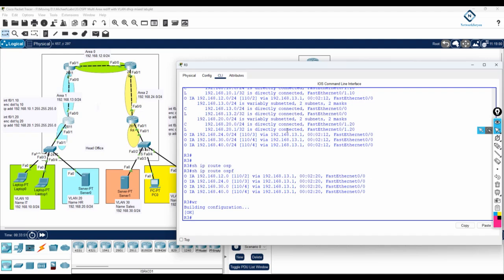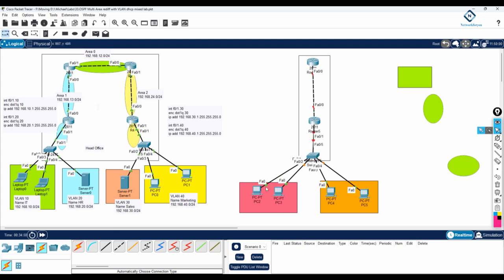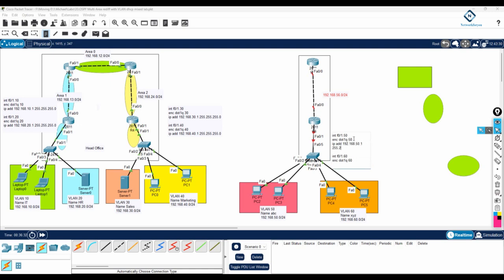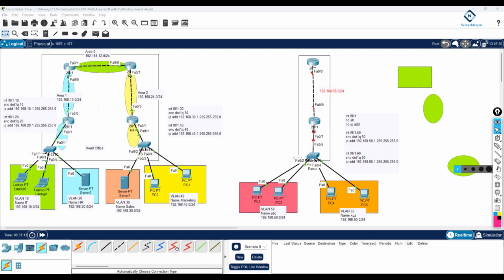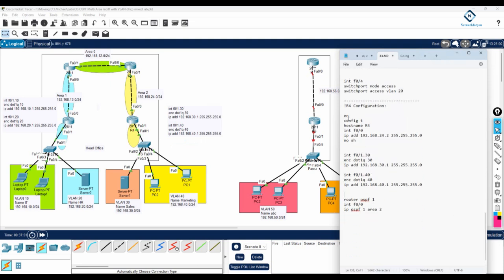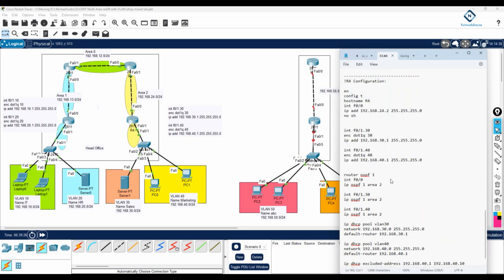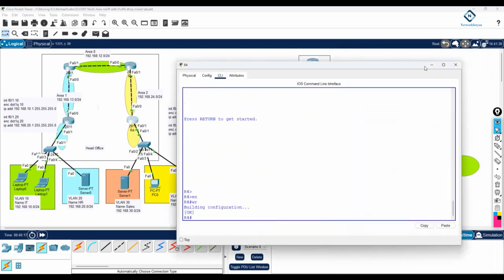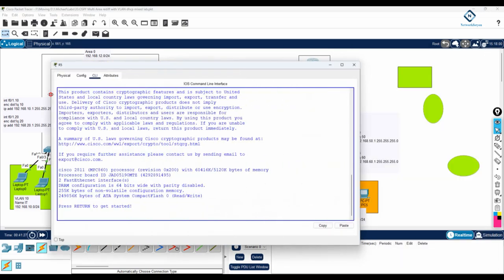Step by step Enterprise Networking Project configuration in CISCO Packet Tracer Part 9